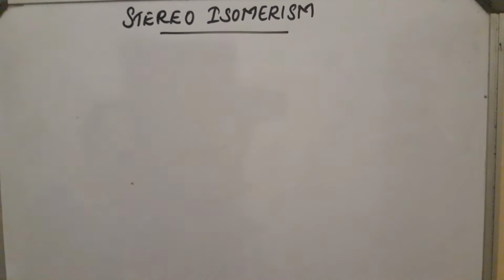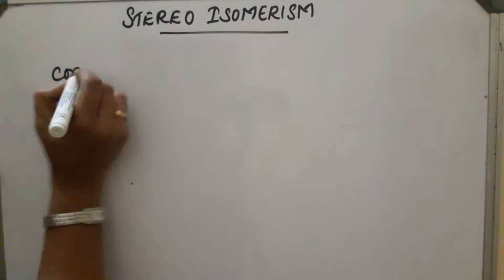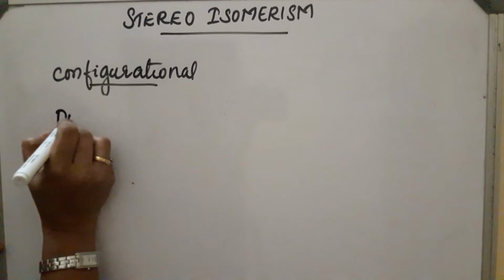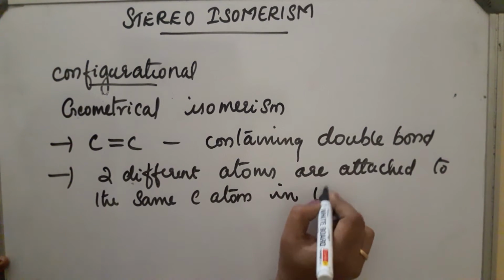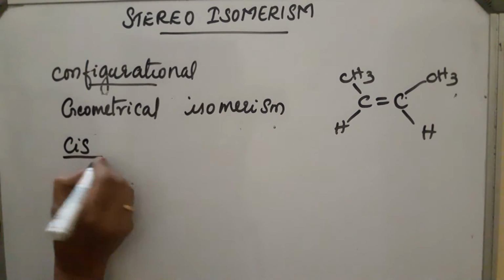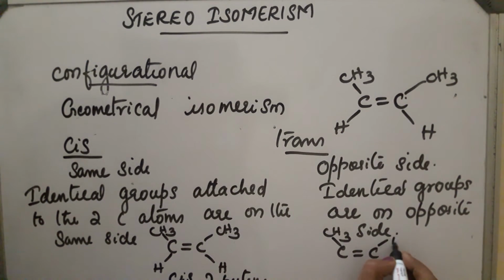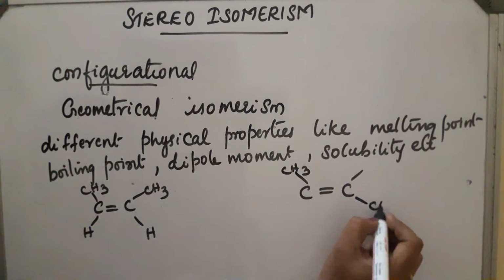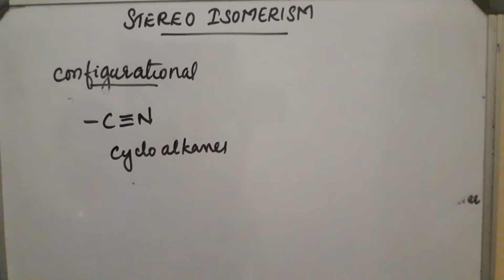ISOMERISM IN ORGANIC COMPOUNDS (GEOMETRICAL ISOMERISM).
STEREO ISOMERISM IN ORGANIC COMPOUNDS  (GEOMETRICAL ISOMERISM..CIS ISOMERISM AND TRANS ISOMERISM)